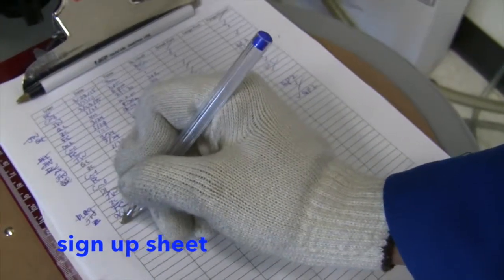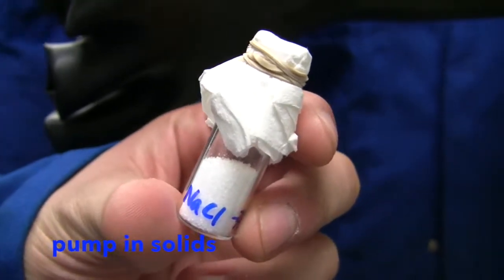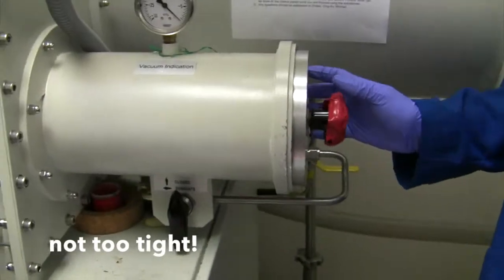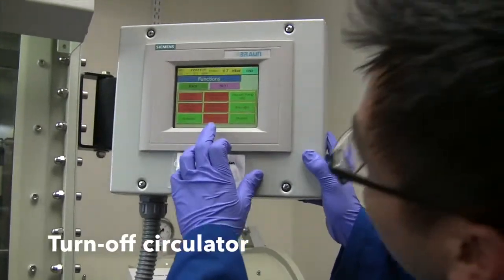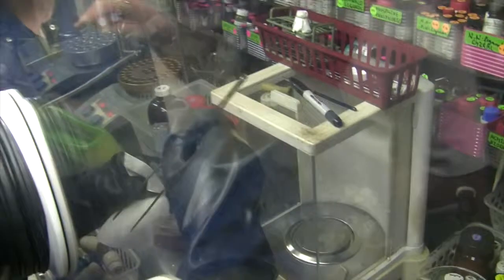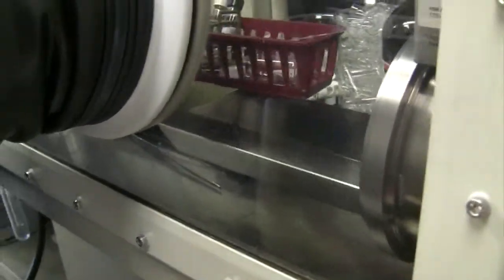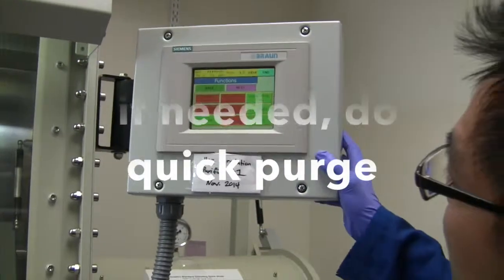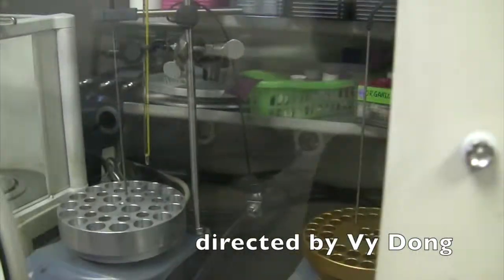Glovebox SOP 2015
Glovebox SOP written by Qing-An, starring Zhiwei, and directed by Vy,  with free music by MacLeod and Audionatrix.